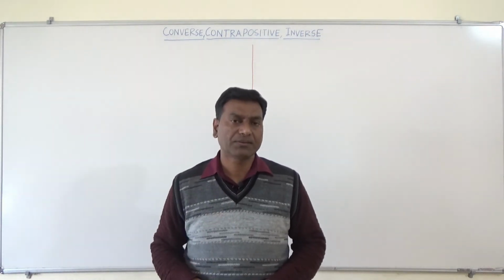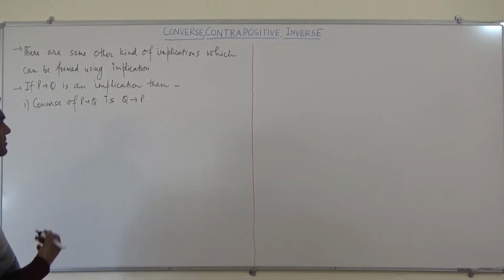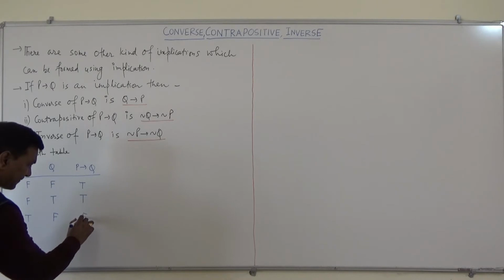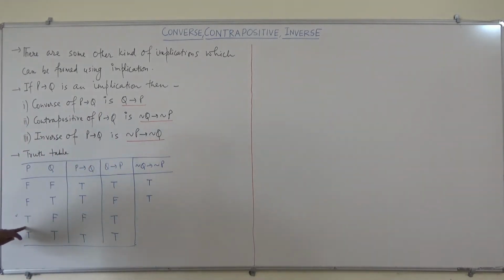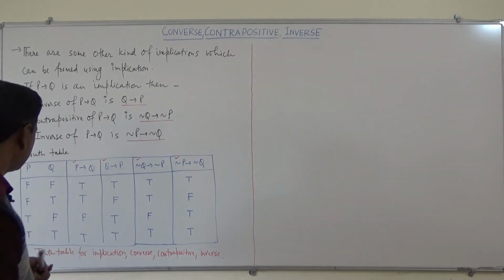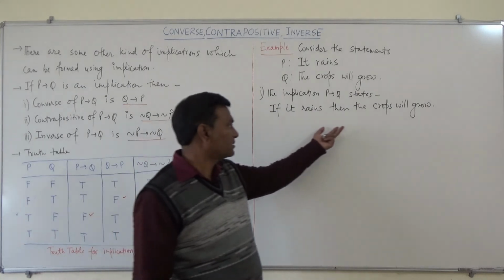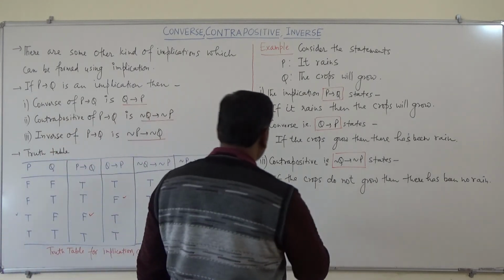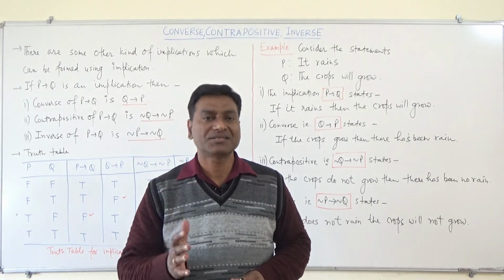2.5 Converse, Contrapositive, Inverse | Mathematical Logic | Discrete Mathematics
This video basically covers the some more forms of implications i.e.  Converse, Contrapositive, Inverse in detail using example.